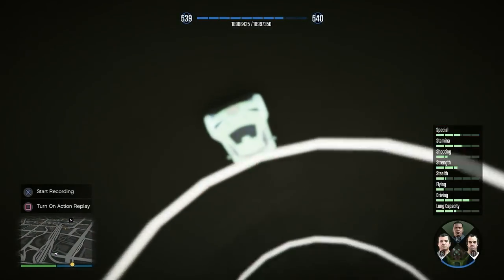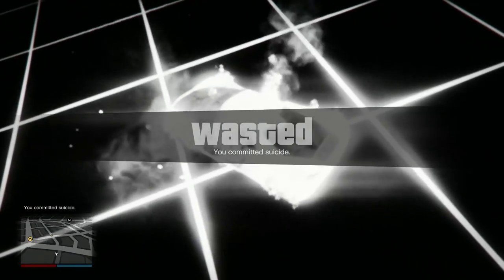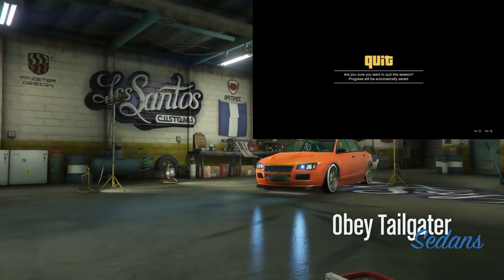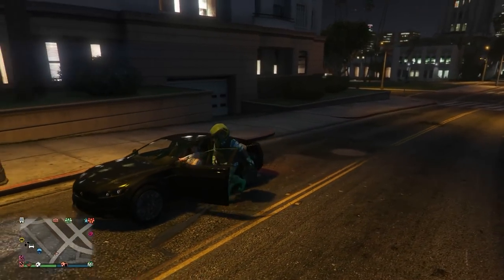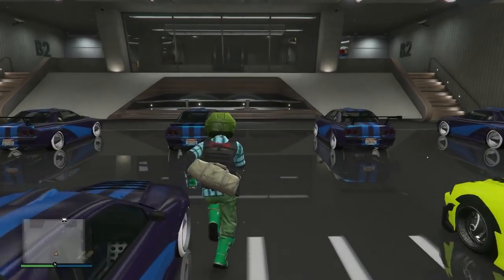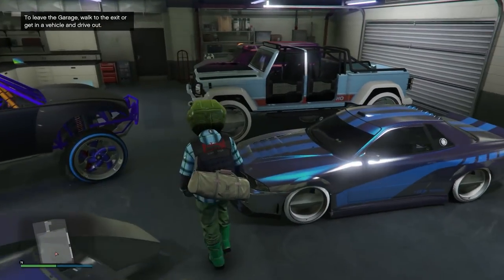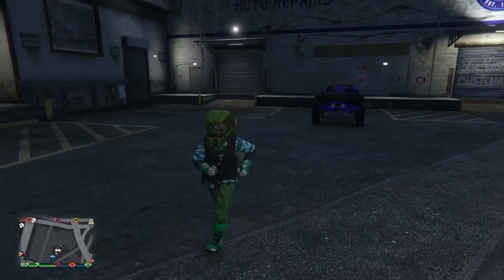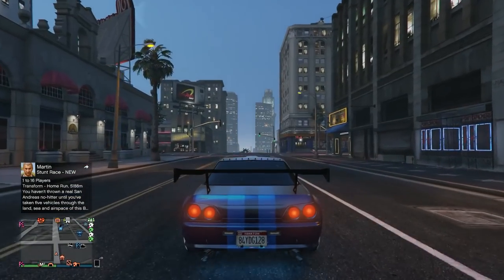*MEGA EASY*MONEY GLITCH*1 MILLION EVERY 3 MINUTES*GTA 5 ONLINE CAR DUPLICATION GLITCH*FAST MONEY!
GET READY FOR A MEGA EASY UNLIMITED MONEY GLITCH. YOU CAN LITERALLY GET A DUPE EVERY 3 MINUTES ONCE YOU GET THE GLITCH DOWN. ITS VERY SIMPLE AND DOESN'T REQUIRE MUCH, HAVE FUN AND HAPPY GLITCHING!

QUESTIONS?? REQUESTS?!?